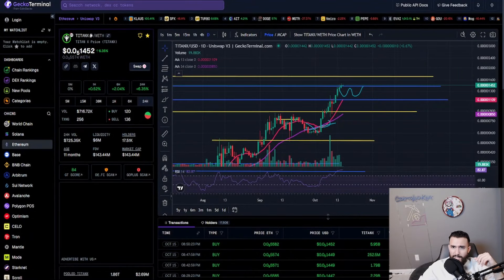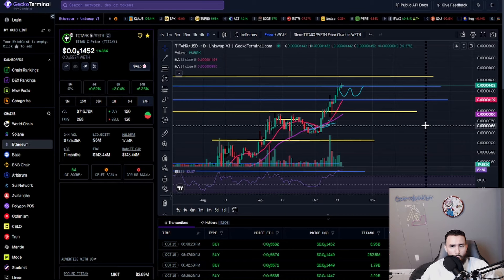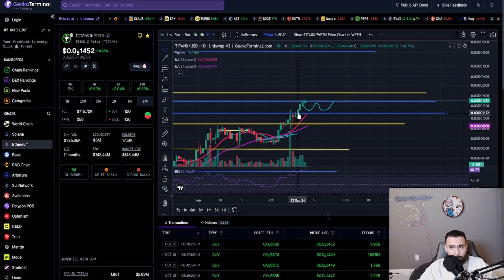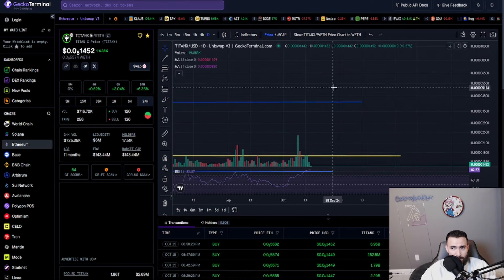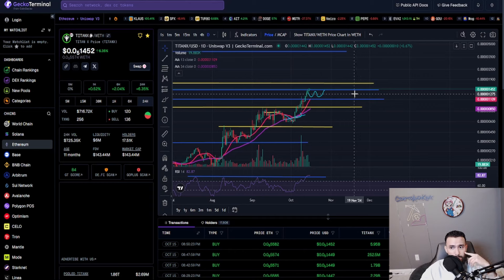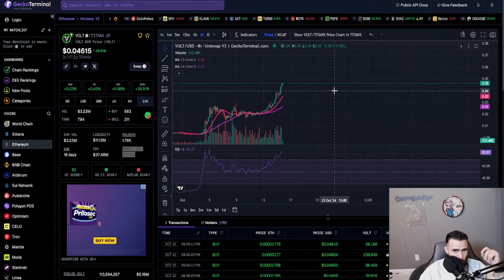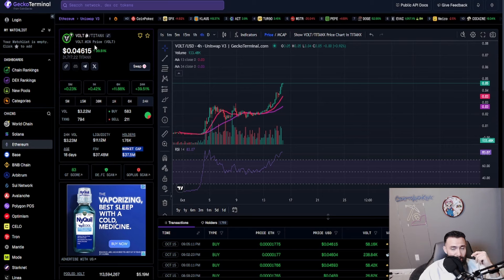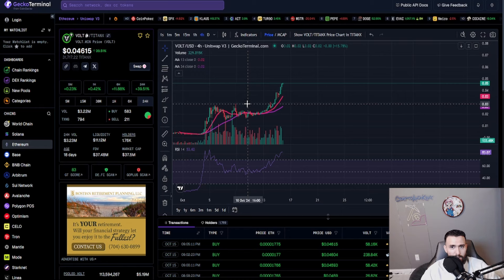TITANX IS NOT STOPPING! MORE GAINS ON THE WAY?!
●▬▬▬▬▬▬▬▬Tips▬▬▬▬▬▬▬▬●